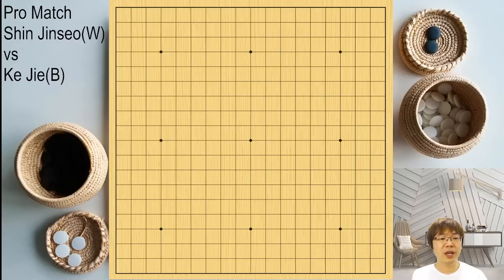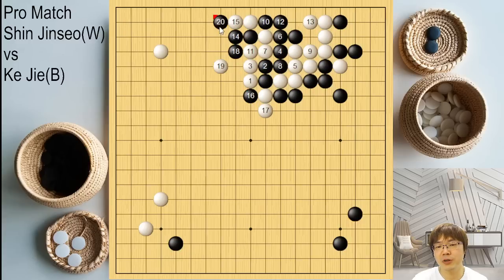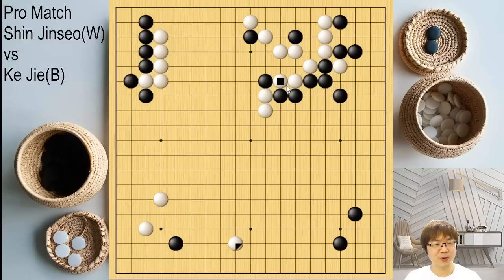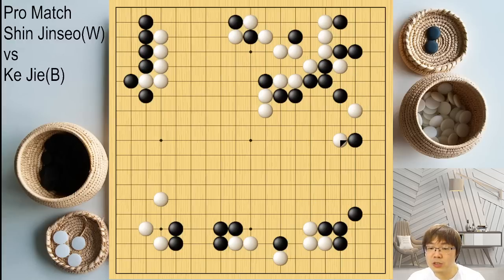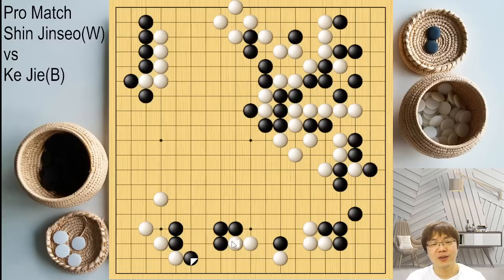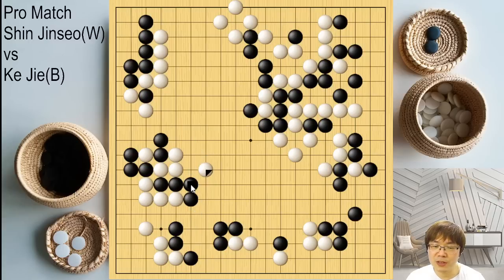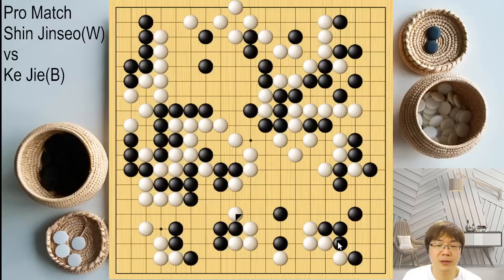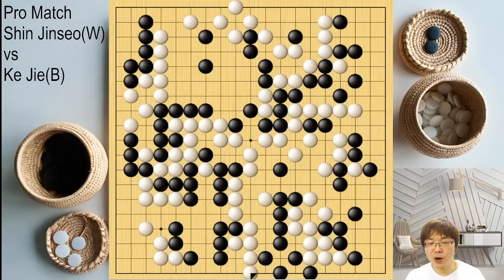Shin Jinseo 신진서 vs Ke Jie 柯洁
If you are new to this channel and don't know what to start with, check out the following tips^^
"I want to study!": Baduk Lecture / Baduk Supplement Series
"I want to enjoy!": Game Review Series
"I want to train up my skills": Challenger Moves / Road to be Dan Player Series